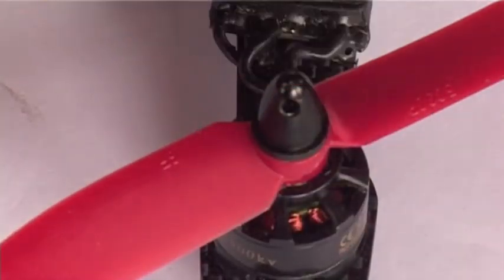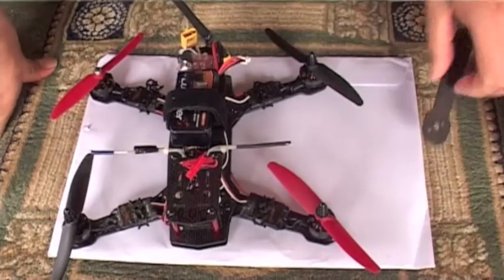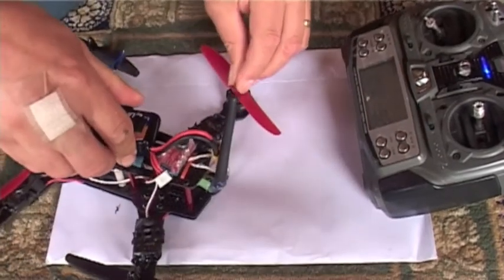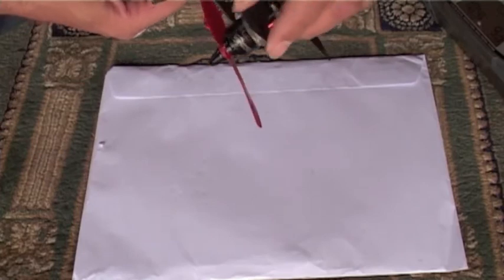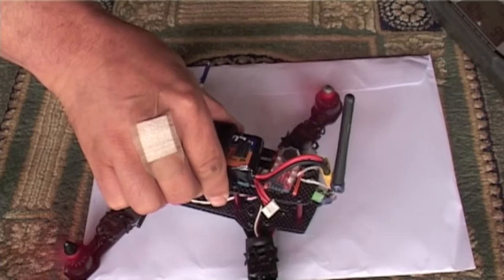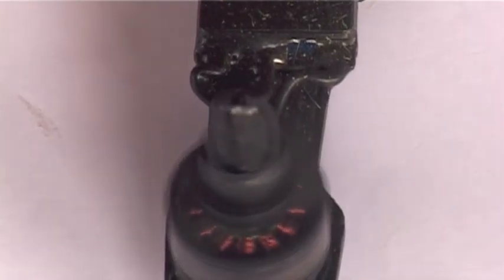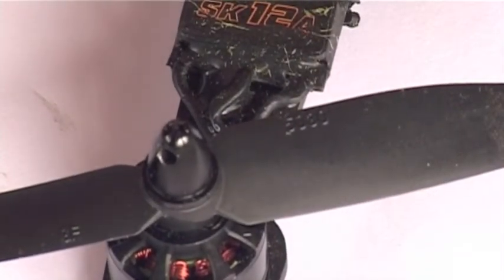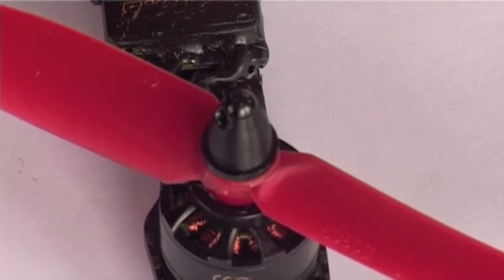quad motor and arm gyration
A pandemic problem in quadcopters
its the Ebola of quad infection, vibration
The arms are weak and let the vibration spread the entire craft
how to fix it perhaps with rubber mats under the motors, no, between the arms and the frame, perhaps, with better designed arms, yes totally. your thoughts and comments please and subscribe if you want to hear about the fix.